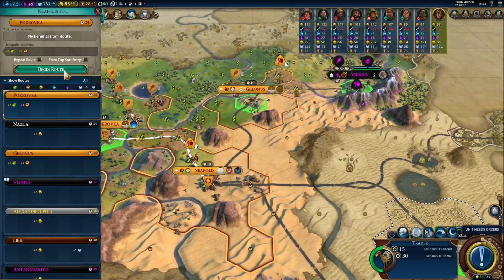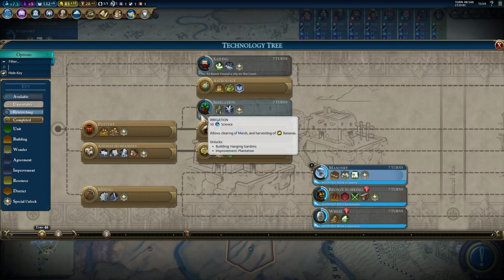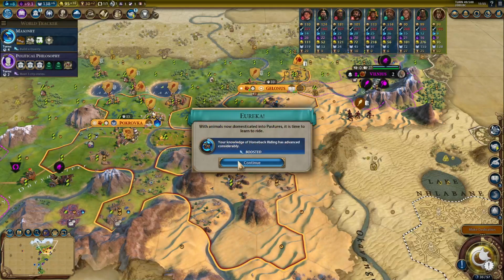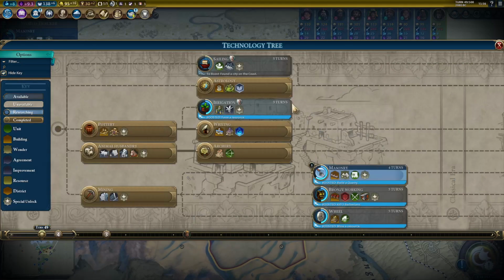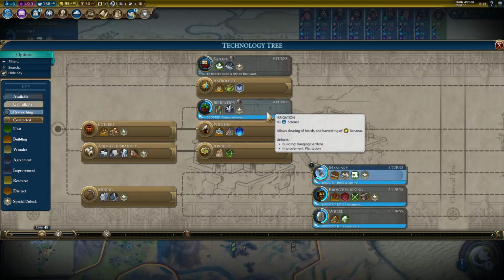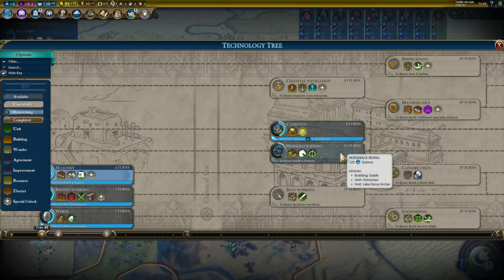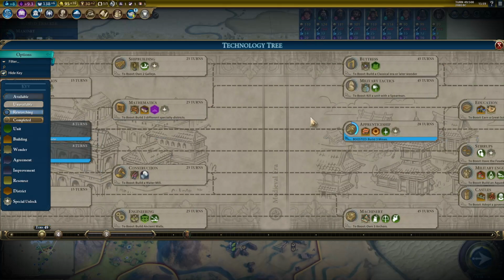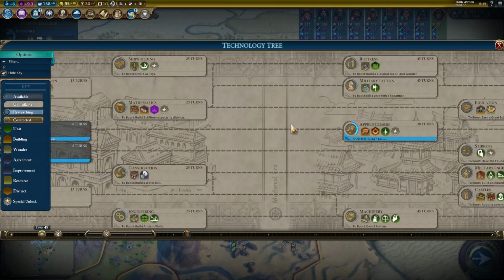Stop Wasting Science & Culture!!! In Civilization 6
In this video, we'll show you how to stop wasting science and culture in Civilization 6! Learn the best strategies and tips for achieving a science victory in Deity difficulty, as well as how to balance your culture game to maximize your civilization's potential.

Stop struggling in Civ 6 and start dominating the game with our proven strategies. With our tips and tricks, you'll be on your way to achieving a science victory and conquering the world in no time! Don't miss out on this essential guide for any Civilization 6 player looking to master the game.